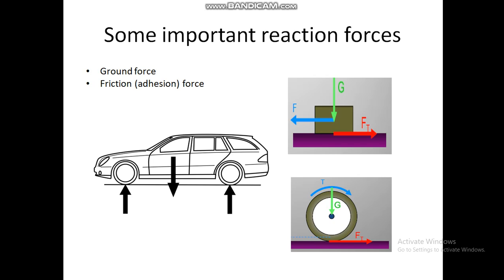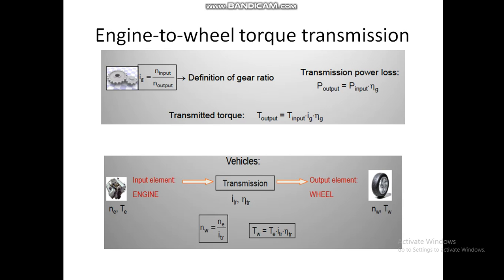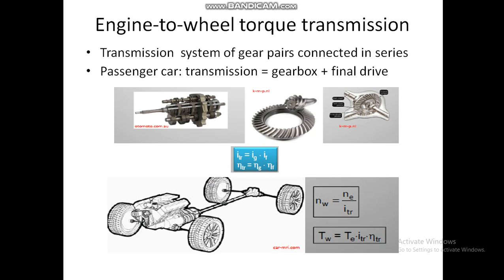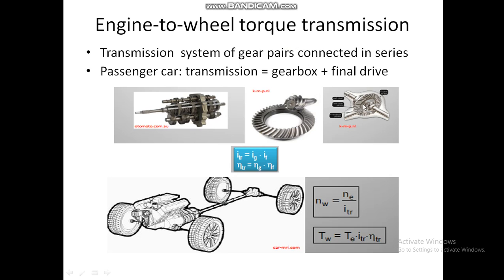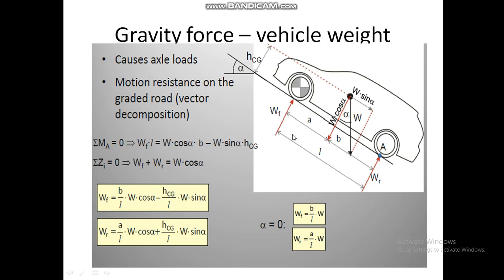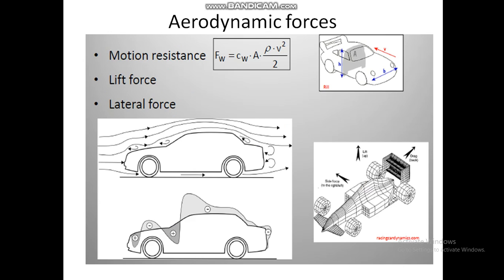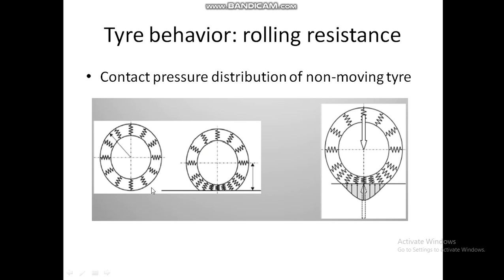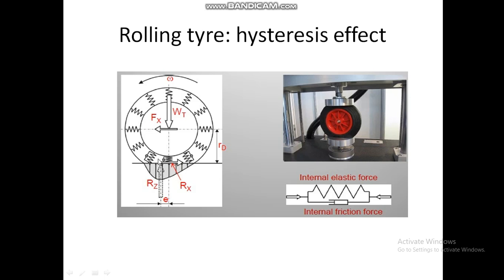VEHICLE DYNAMIC FORCES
KAMAL